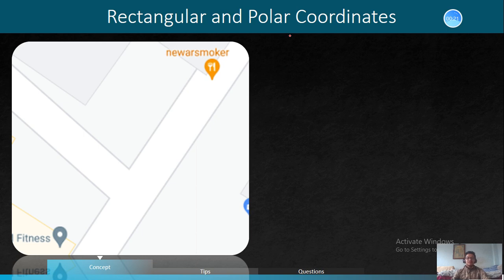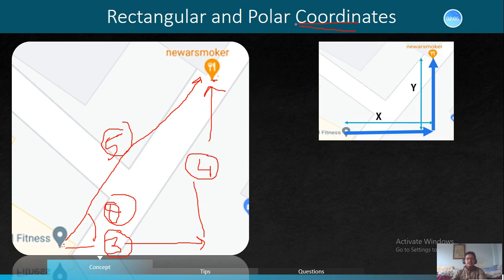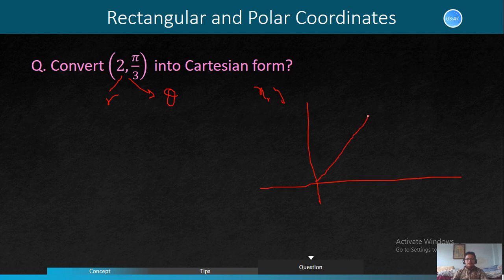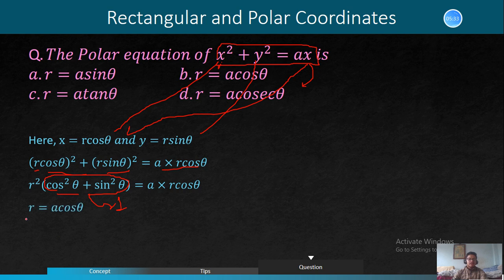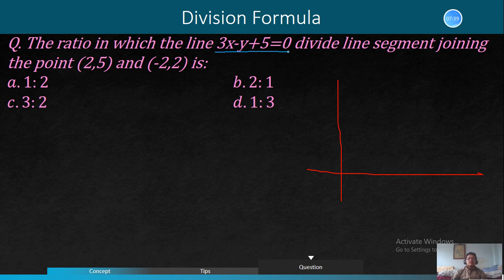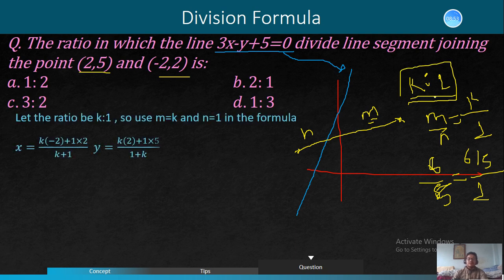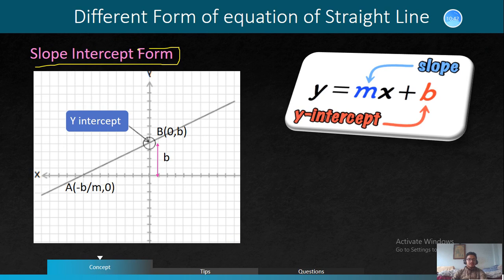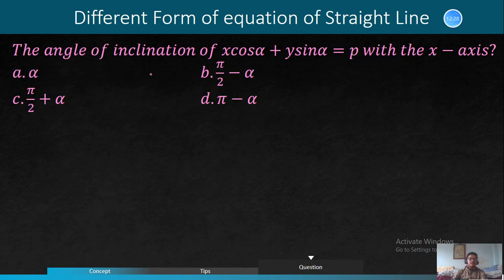Demo class | Straight Lines | Coordinate Geometry | Er. Sarun Bhomi | Super-100 | entrancepedia.com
This is a demo video of one of the teachers of the super-100 online class by IOE Entrance Preparation (entrancepedia.com).
This is how we selected our teacher team from a number of applicants.
For entrance preparation and free mock test and test series, visit entrancepedia.com

Er. Sarun Bhomi
super-100 class
super-100 class for ioe entrance preparation